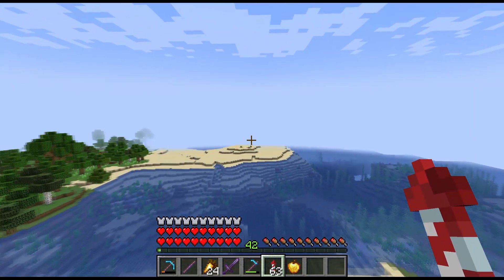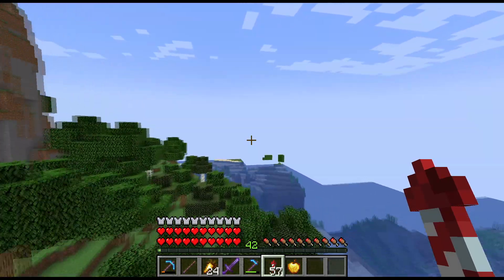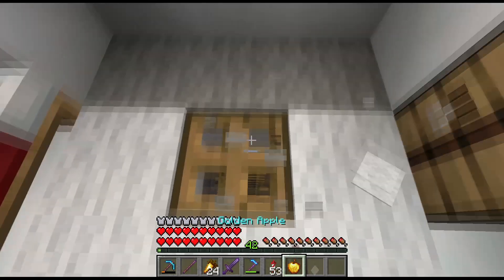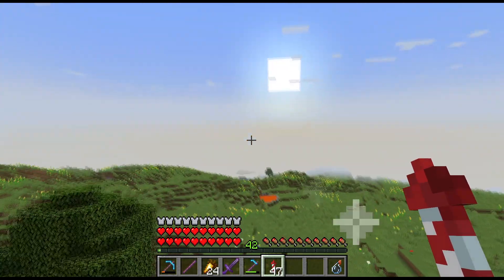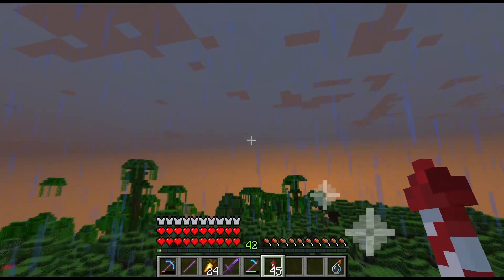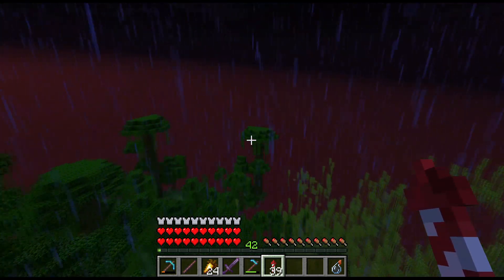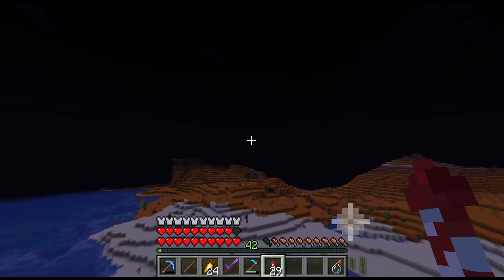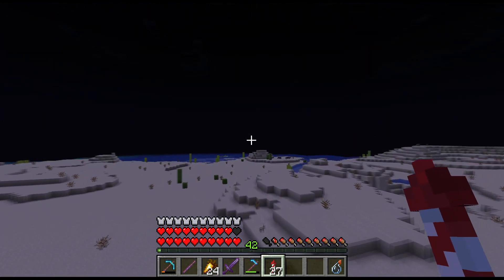Minecraft: Sercacraft |1.20| [Part 42] Lost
i have no idea where we are